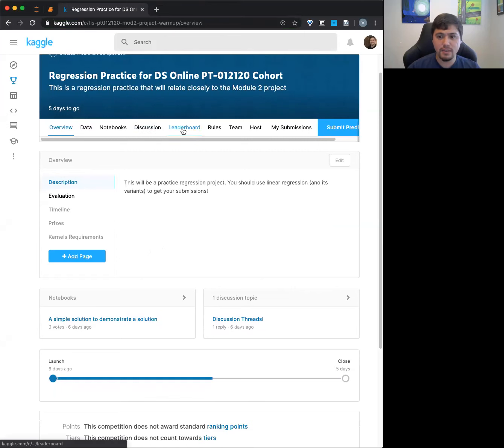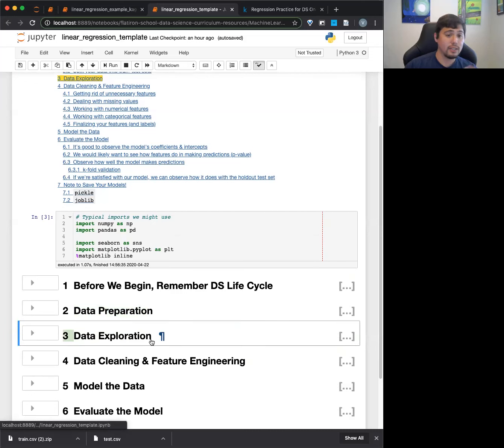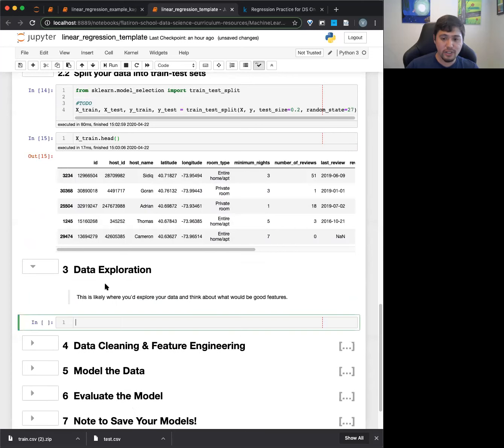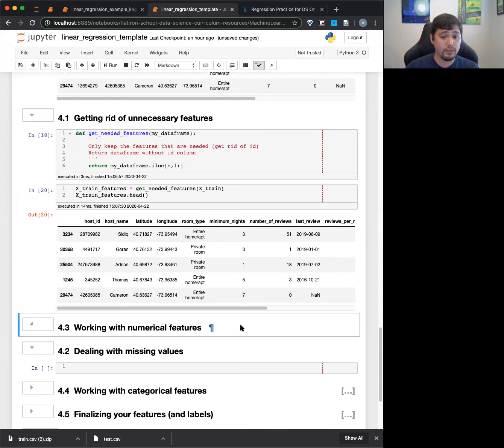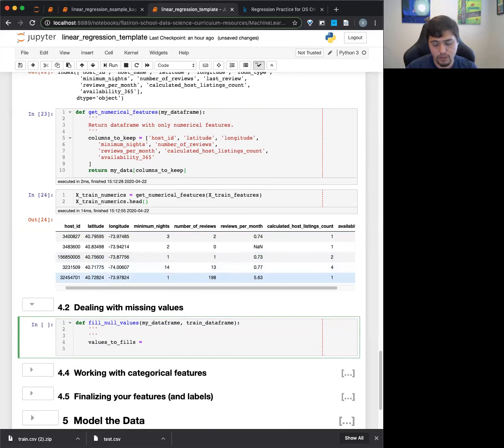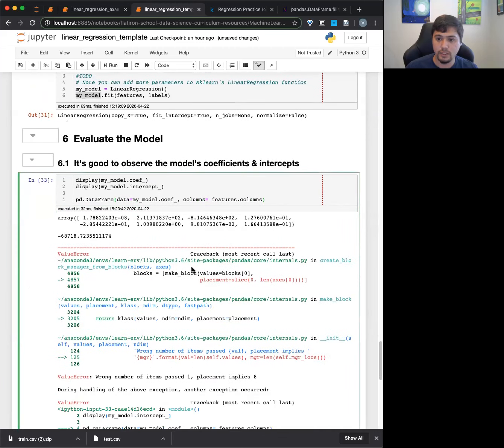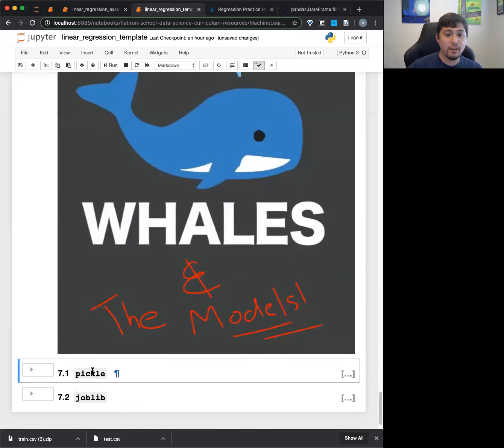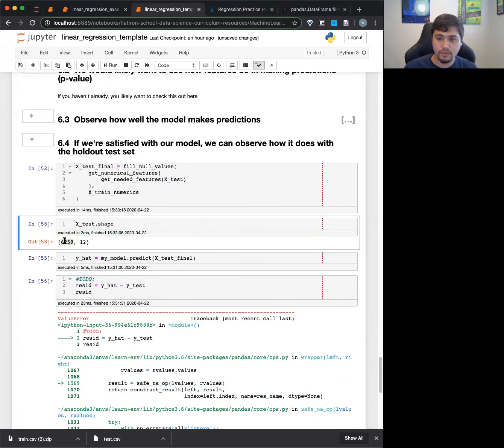Linear Regression Coding Walkthrough - Kaggle Competition [2020-04-22]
In this recording, we walk through coding linear regression for an InClass Kaggle competition from start to finish.